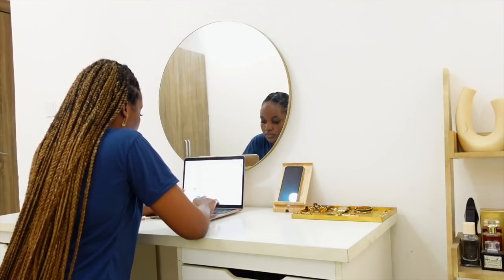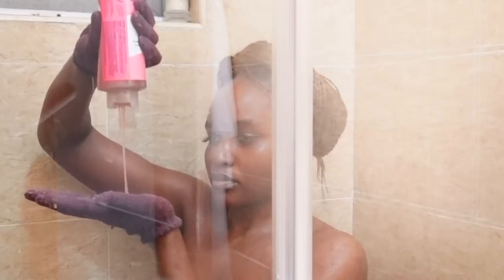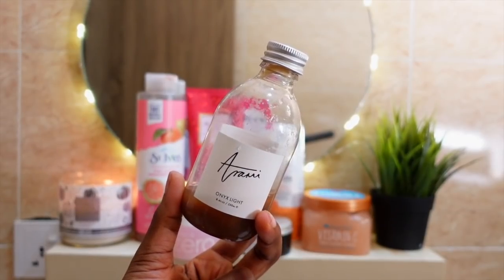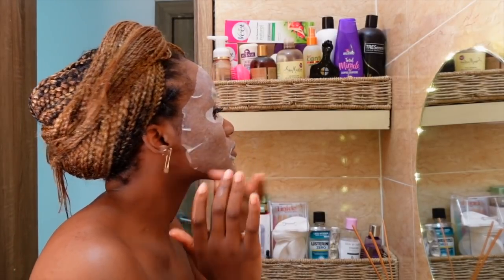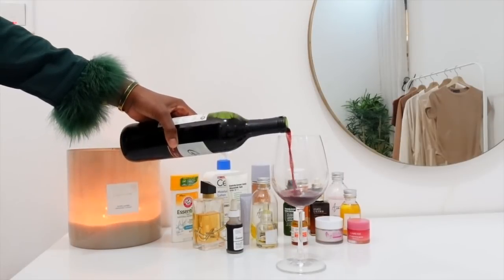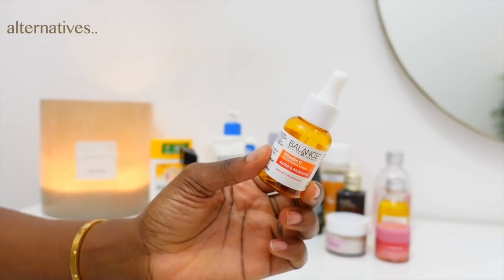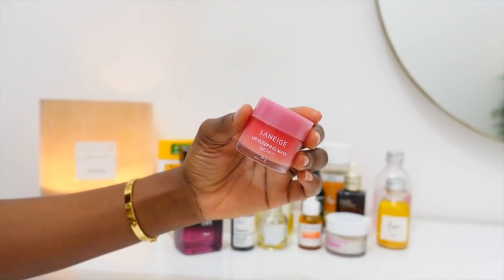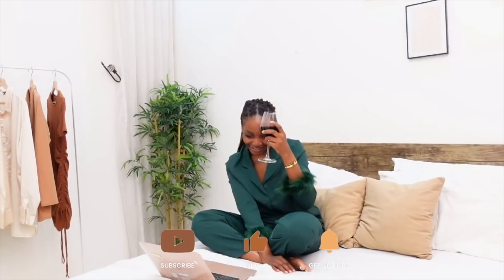my shower & body care routine 2022 | soft glowy skin + feminine hygiene tips!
In today's video I'll be sharing my shower routine for soft glow skin! I also added some new self care hygiene products to my body and skincare routine and I hope you all enjoy!

  *Shower Products*
- Very hair removal cream - Ebeano store
- Clean it zero balm - @gwang_skin
- Clinique take the day of cleansing balm - essenza store
- St Ives exfoliating body wash (pink lemon & mandarin orange) - Ebeano store
- Nivea body wash - Ebeano store
- Moisturizing body wash “You’re the one” - Lolavita store
- Tree hut Vitaminc C scrub - Lolavita store

*Body & skin products*
- St Ives body cream
- Ren Ready steady glow - @bolablaquebeautystore
- Fenty Fat Water
- Centella Green level serum
- Balance Active vitamin c serum
- Skin by Zaron spf
- Fenty skin eye gel cream
- Cerave Moisturizing lotion
- Nivea berry balm
- Laneige lip mask - @gwang_skin
- Zara "Nuit" perfume - @zarafragrancesng

Intro inspo: Christine Shen

Lagos, Nigeria.
I’m 24 years old, my birthday is on September 26.
For my main videos use the Canon M50 and I vlog using the Sony ZV1.